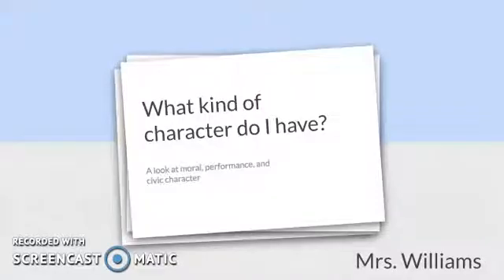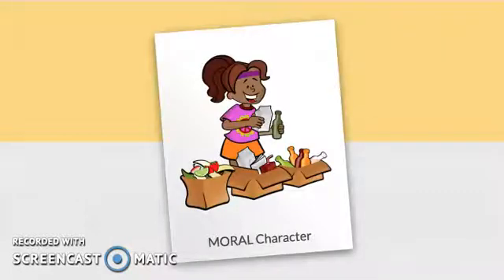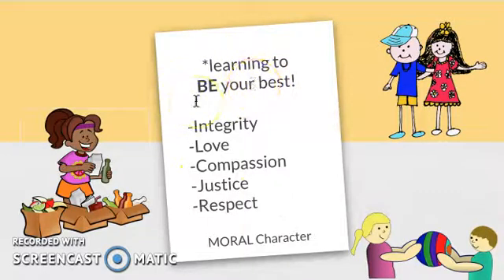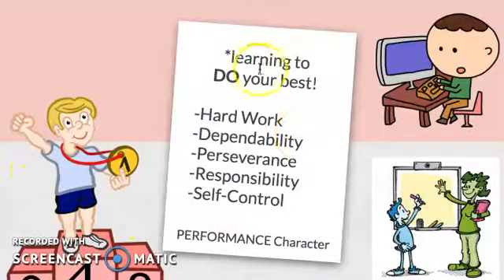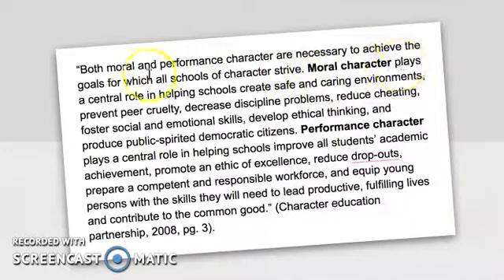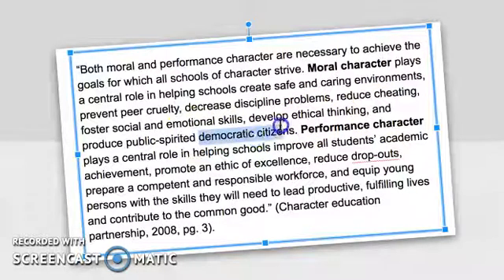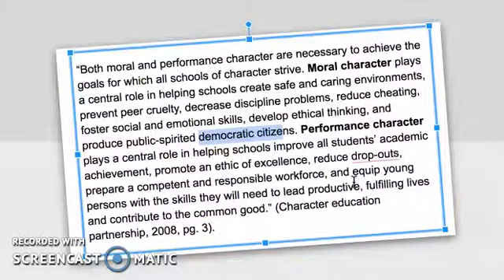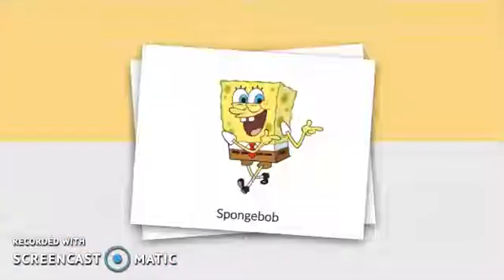Moral vs. Performance Character